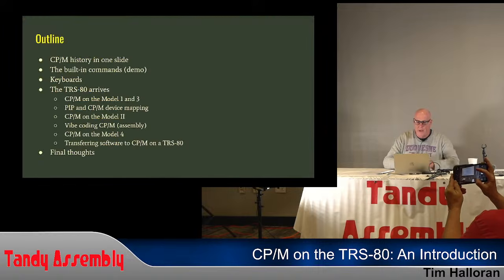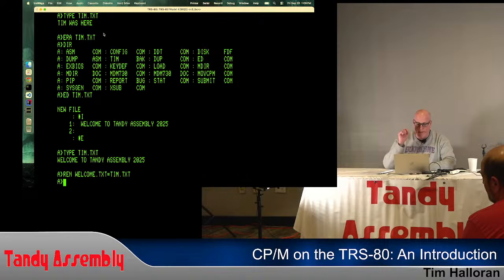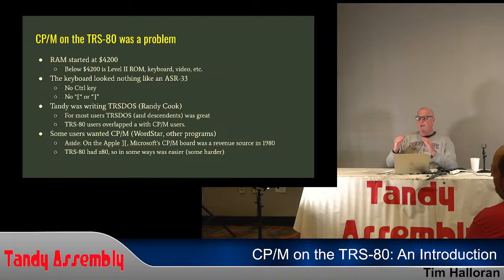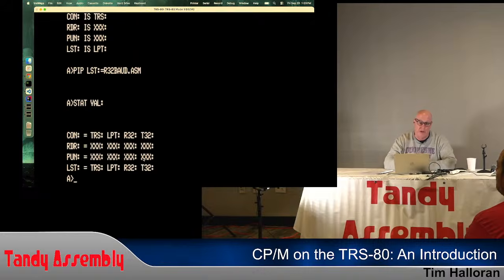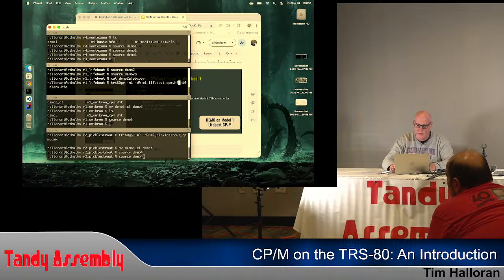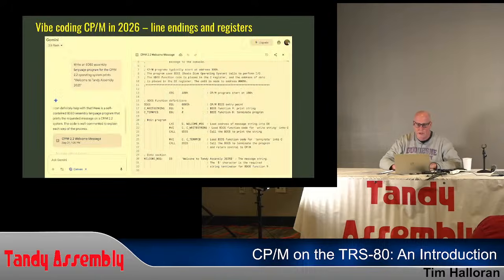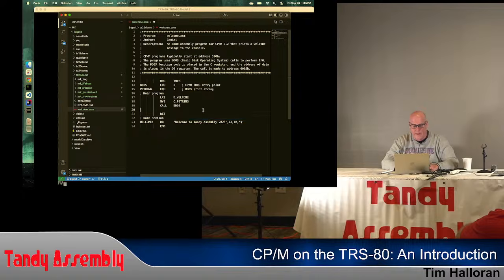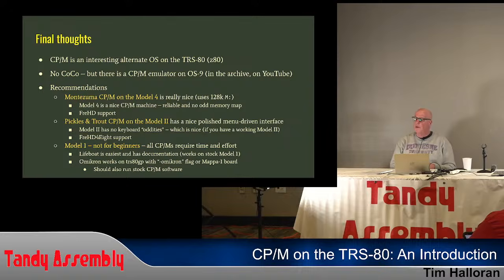Tandy Assembly 2025 Tech Talk - CP/M on the TRS-80: An Introduction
CP/M on the TRS-80: An Introduction
Tim Halloran